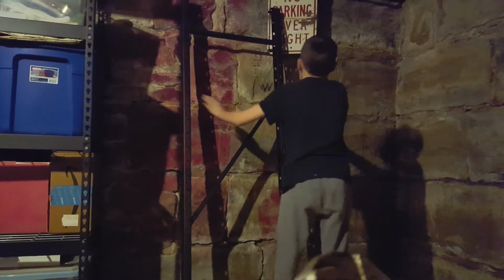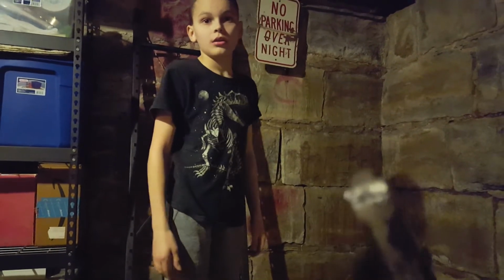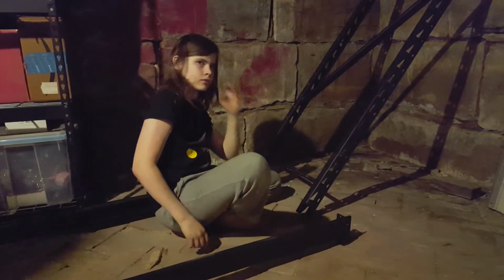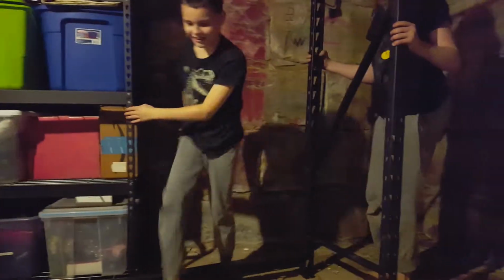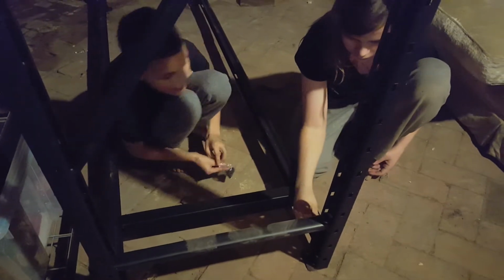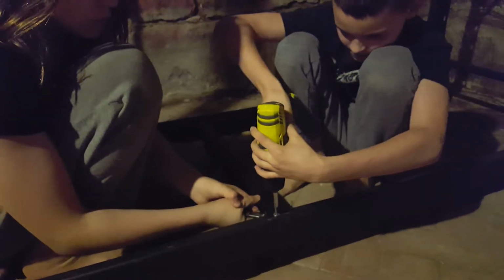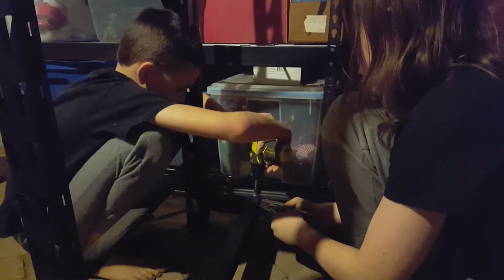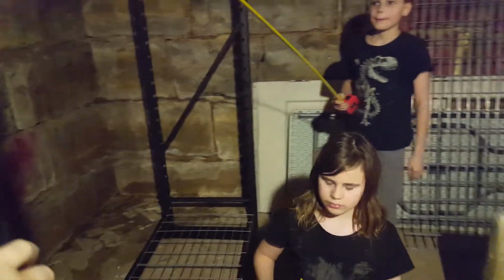Working together, putting up a new shelf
Welcome to Little Zebra Dragons. My two boys and I adventure full time in our RV with our cats. We have chosen this as our new normal as a way to be able to spend more time together enjoying life as a family.